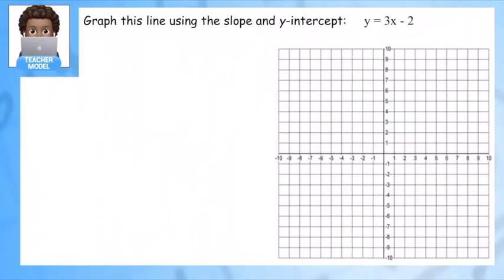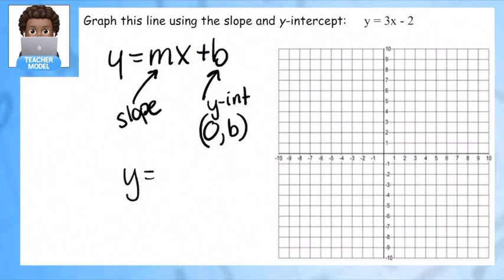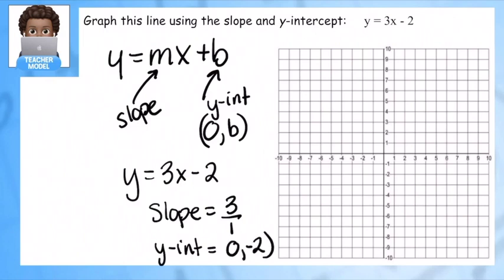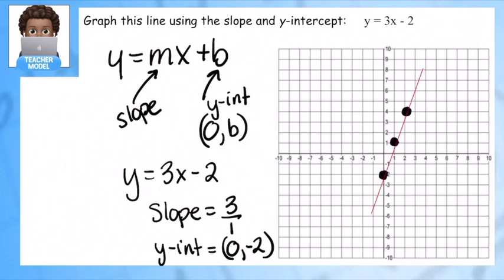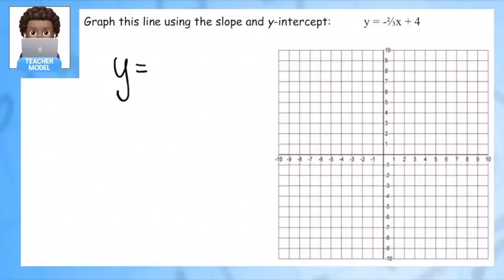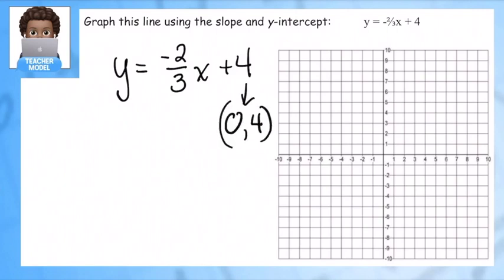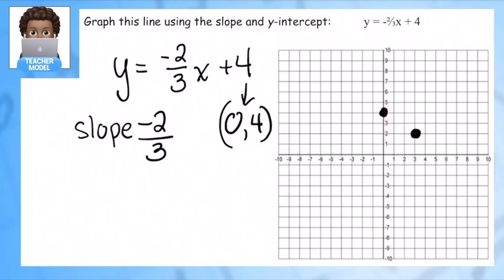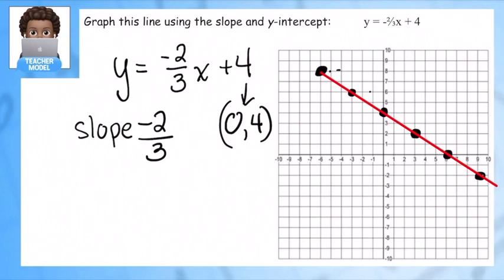How can we graph an entire line with its starting point and the slope?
8th Grade, Lesson 87: Graphing Linear Equations

You CAN use the slope: m and the y-intercept: b to graph a line, by plotting the point (0, b)
and using the slope to move to the next point.

1. Identify the coordinates for y-intercept when given an equation in slope-intercept form.
2. Identify slope when given an equation in slope-intercept form.
3. Graph the line of an equation using two sets of ordered pairs.